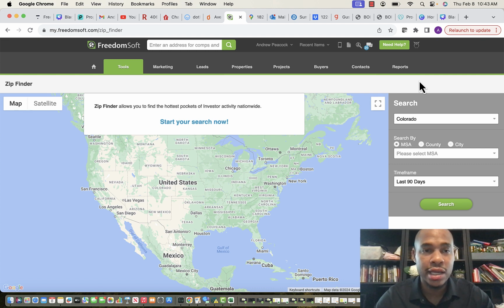Building Your Buyers List!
In Chapter 40, I show you how to build a buyers list. Enjoy!